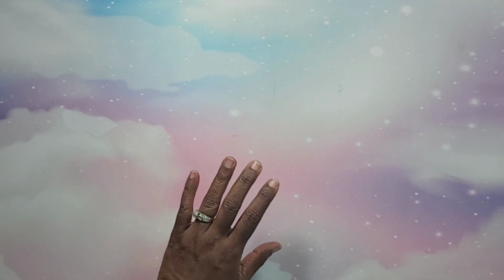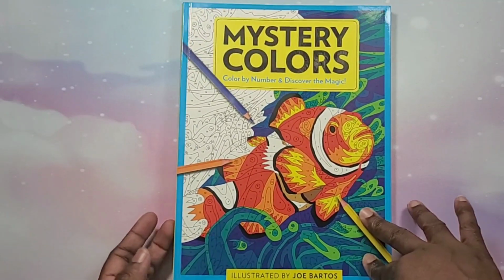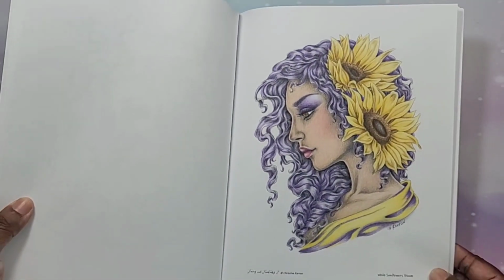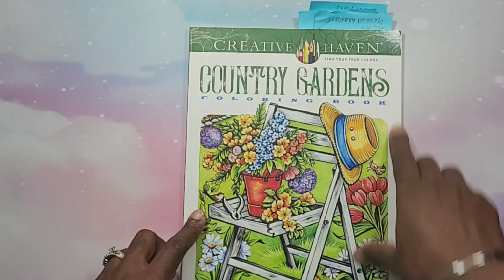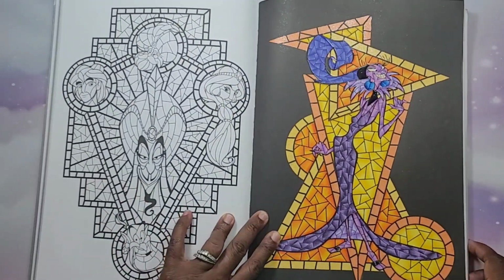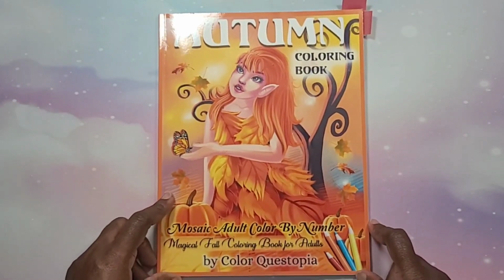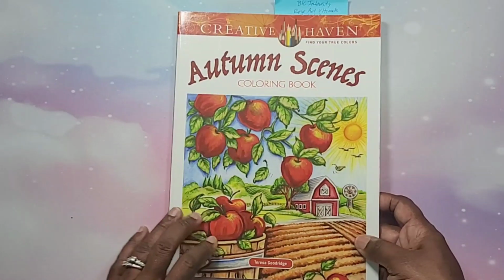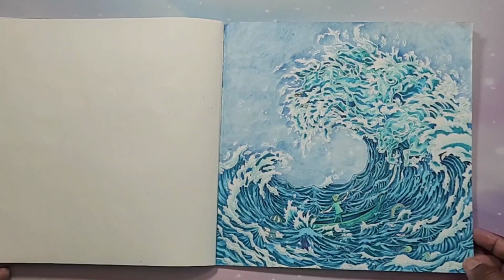My Completed/Finished Adult Coloring Pictures ~ July - September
Hey Beautiful People!! Here are my completed pictures from July to September! I hope that you enjoy this video!😊💕

Channel Mentions

Lovella @LovellasColoring

Sonya @SonyaBatten